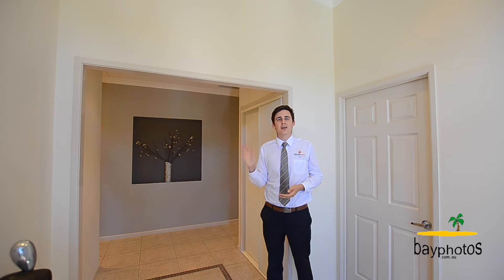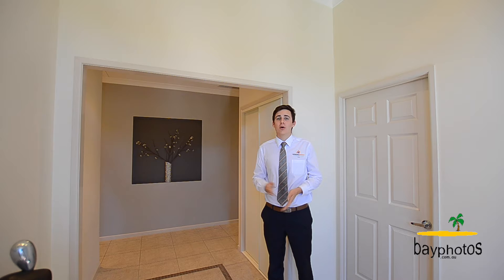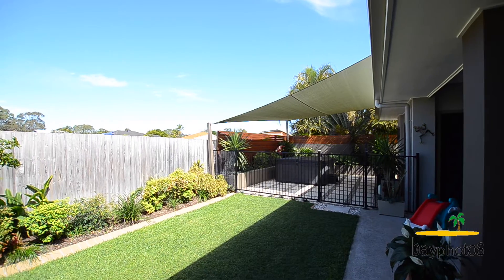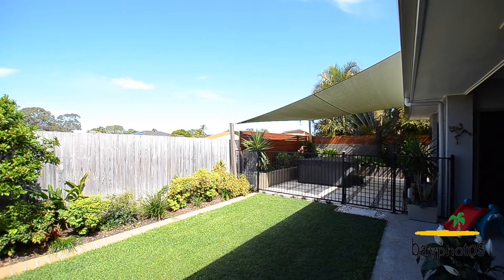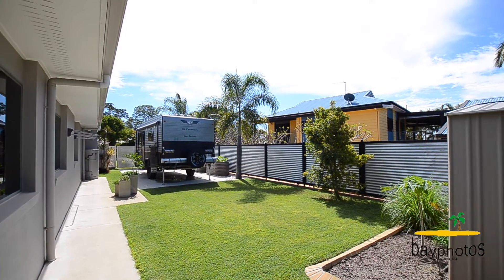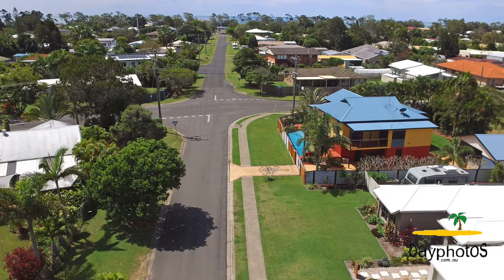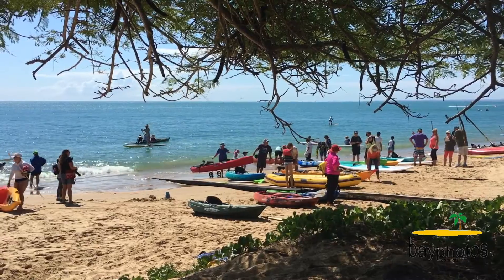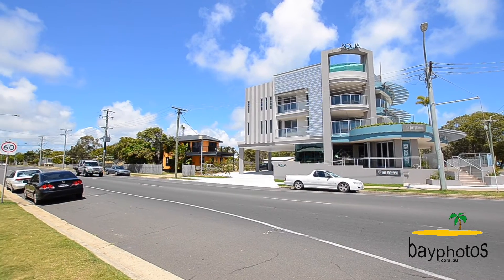38 Alexandra Street, Urangan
Marketed by Rob Whitney, Whitney Real Estate, Hervey Bay.